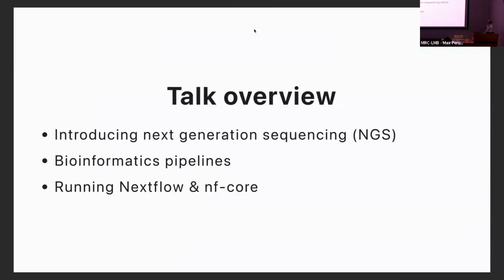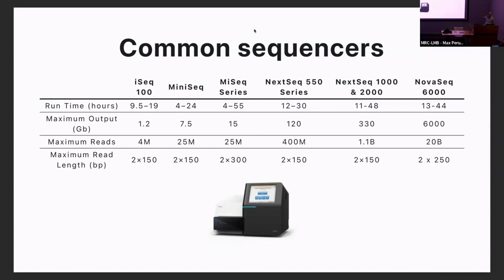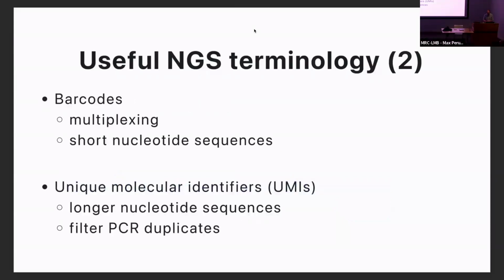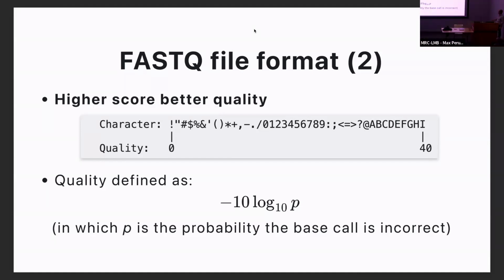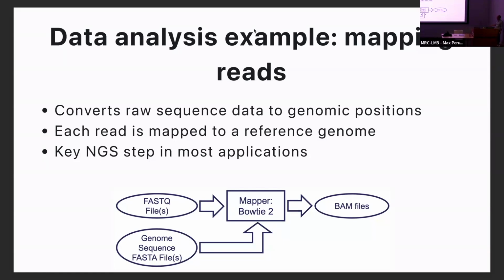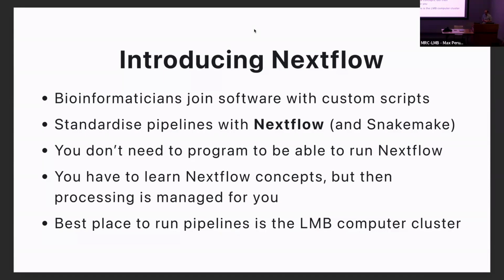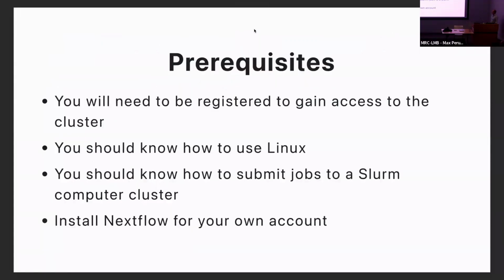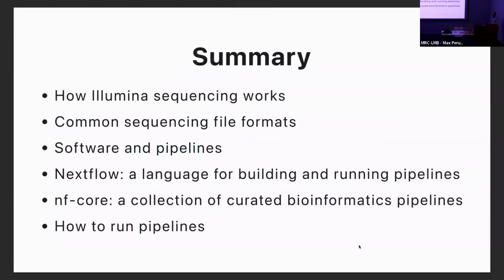[TALK 9] Data Pipelines for Next Generation Sequencing Analysis – Steven Wingett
Data Pipelines for Next Generation Sequencing Analysis
Speaker: Steven Wingett, MRC Laboratory of Molecular Biology, UK

In this video, Steven describes the how the initial datasets from sequencing instruments can be converted into biological relevant information. First, he introduces what next generation sequencing is, including the variety of different types, the range of instruments and how Illumina sequencing works. He explains how the sequencing output files are formatted. He emphasises the importance of data storage. Next, how the software Nextflow can be used to manage the data analysis pipelines for the large datasets generated. Lastly, he states the importance of checking the quality control outputs from the pipelines.

Read more about the bioinformatics software developed at the LMB

You can find more videos from the LMB 2025/26 Solving Problems with Molecular Techniques series